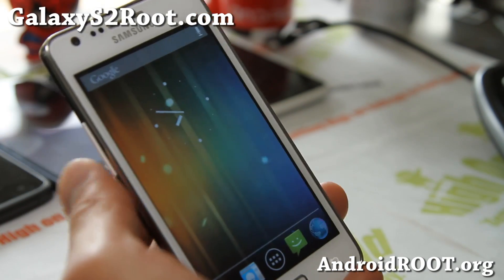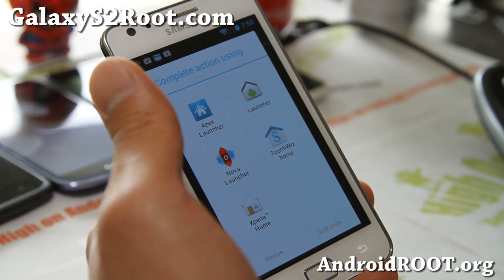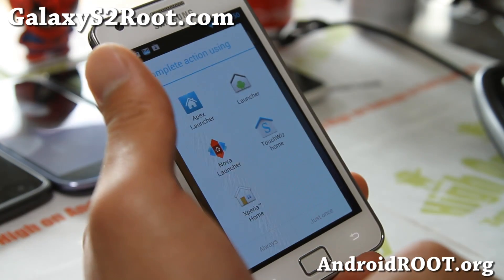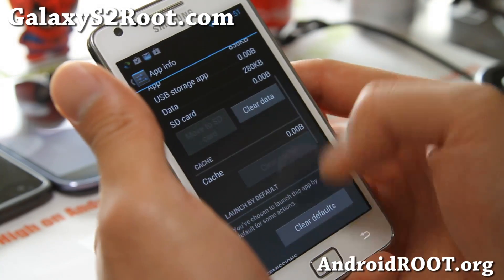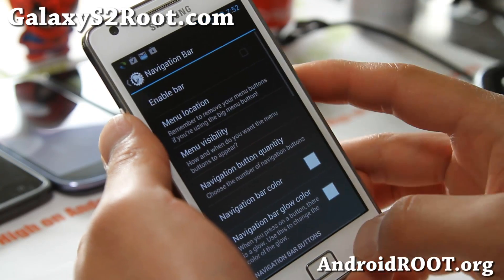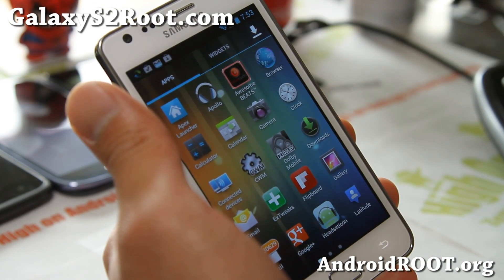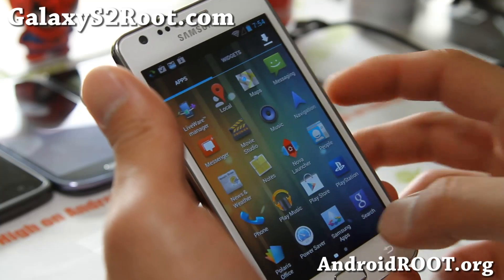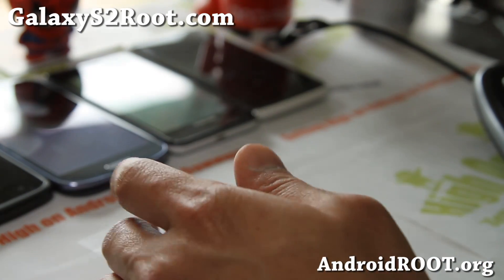Thunderbolt Jelly Bean ROM for Rooted Galaxy S2 i9100!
Here's Thunderbolt Jelly Bean ROM for your rooted Galaxy S2 i9100!